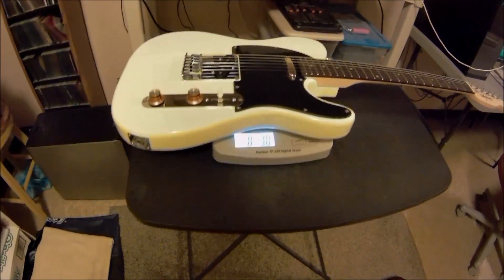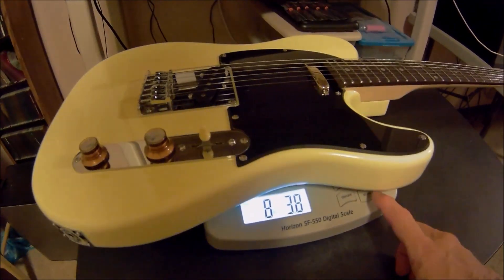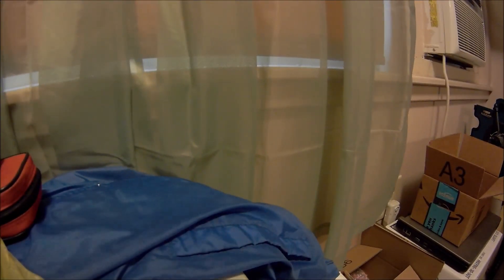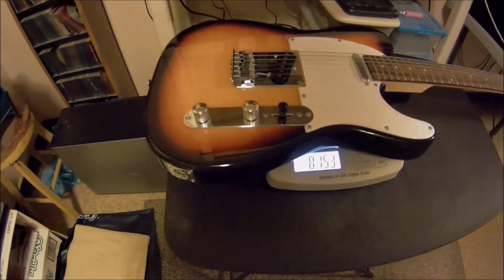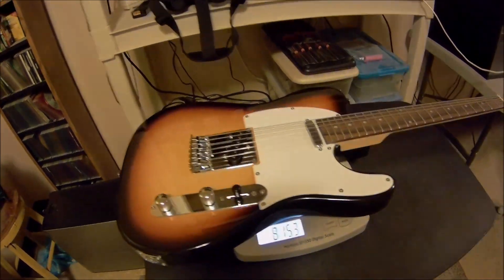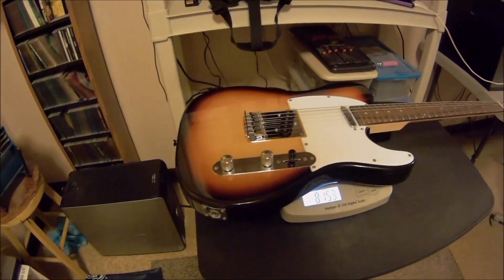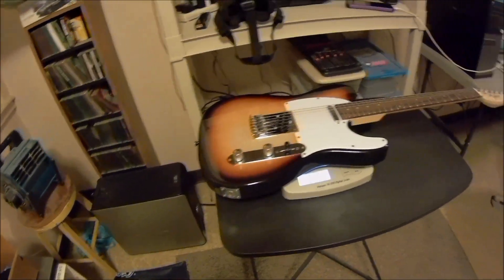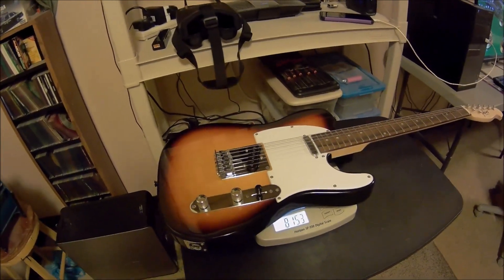2 retro classics weighed 4/30/23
lets get a weigh-in on a couple of telecaster clones shall we??